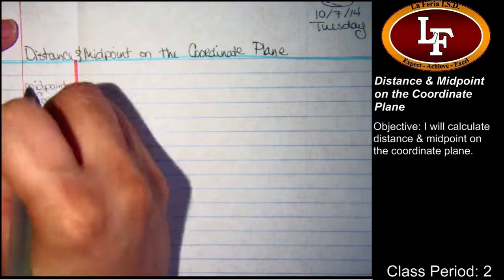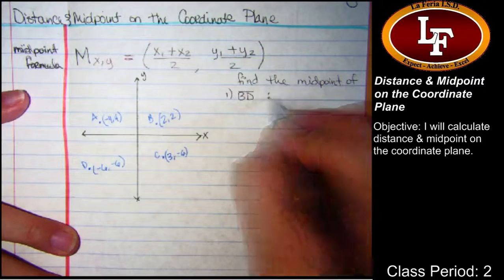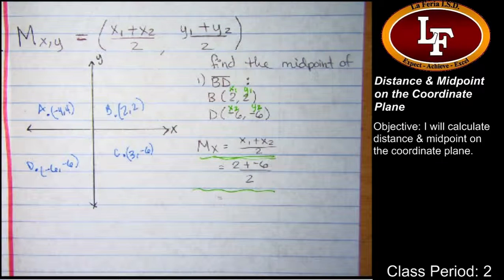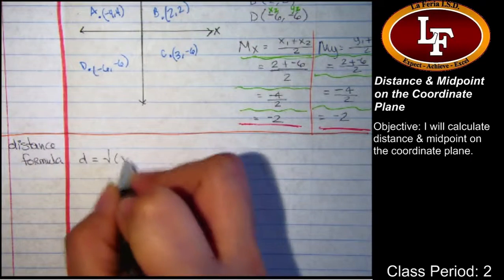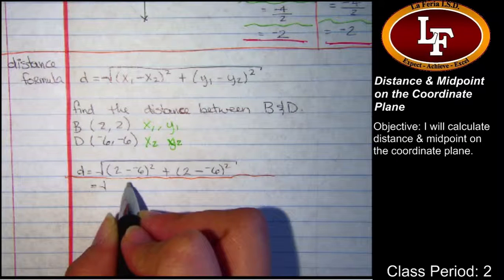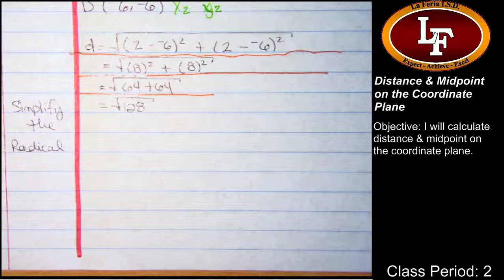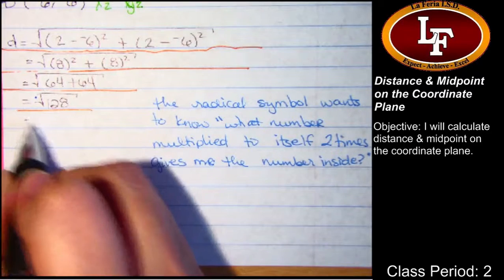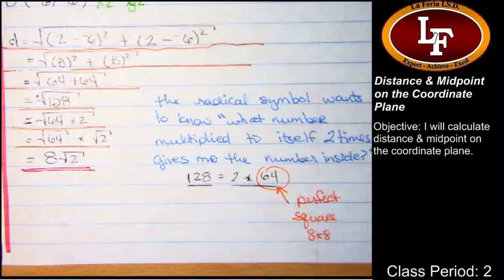Distance & Midpoint on the Coordinate Plane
2nd period lecture.